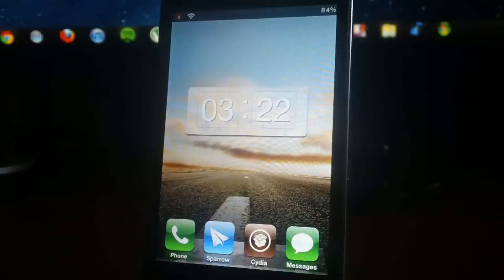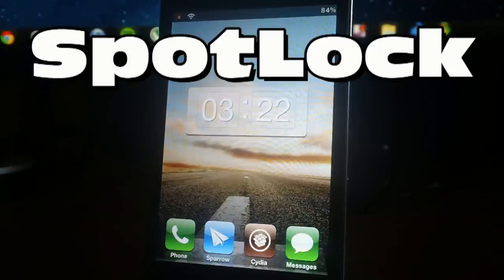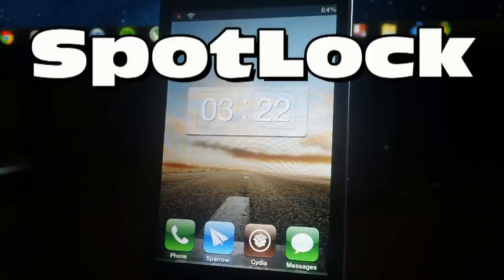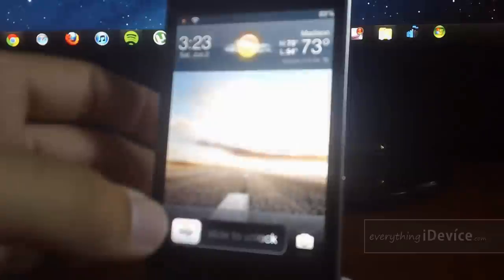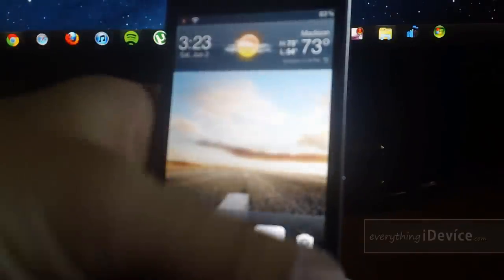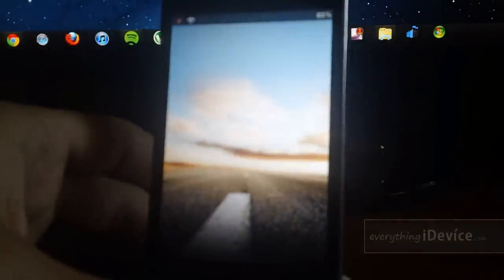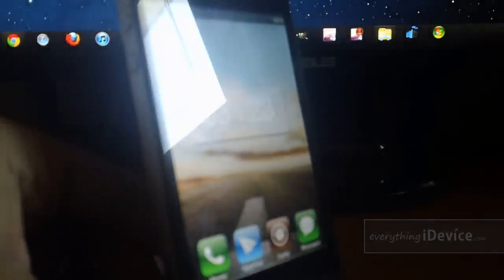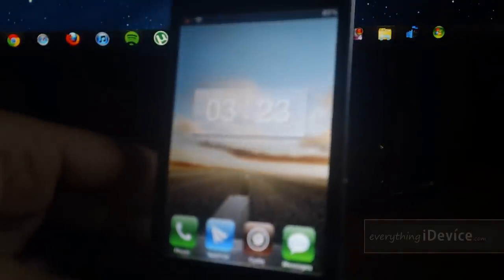SpotLock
SpotLock is free for download from the BigBoss repo.
Created and Developed by Lays
This tweak turns your spotlight search into a way of locking your device. Simply scroll over to spotlight and your device will lock!

Like Everything iDevice On Facebook!